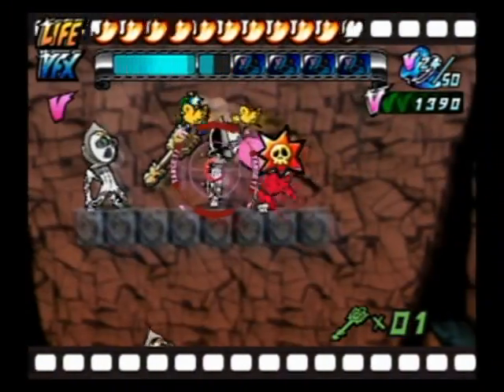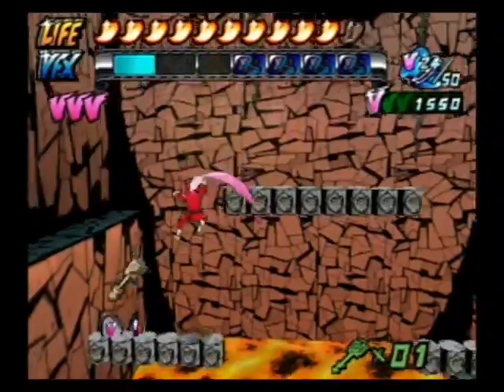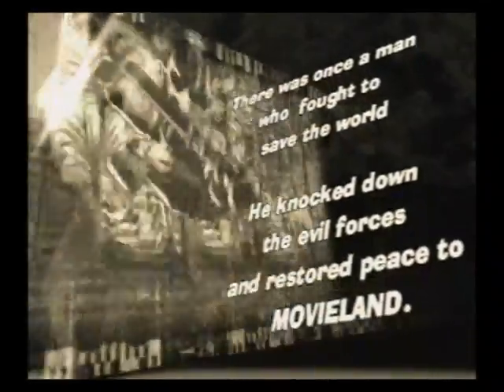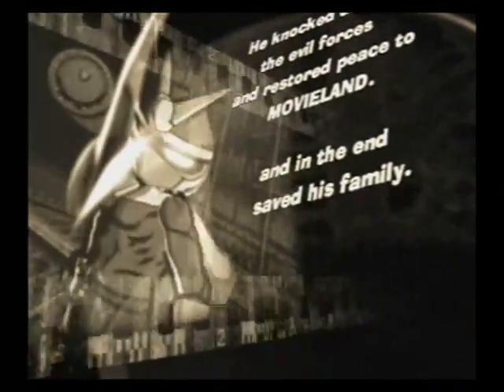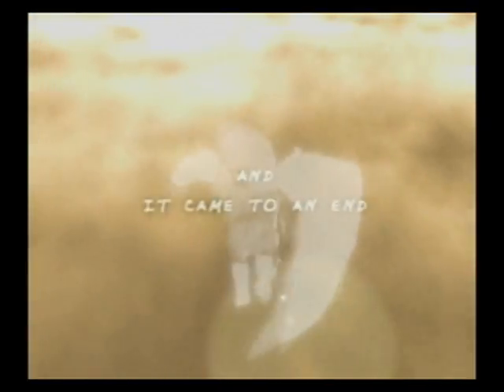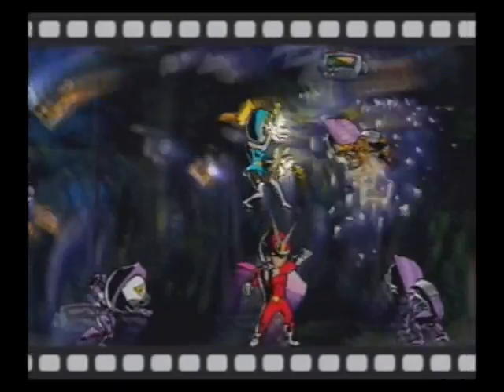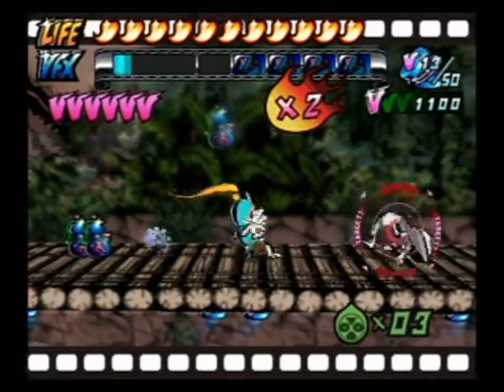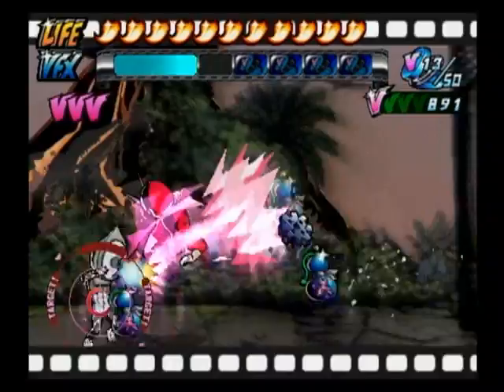Retro GAMESPOT - Viewtiful Joe 2 Video Preview (2004)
Video preview of Viewtiful Joe 2 for the GC and PS2.